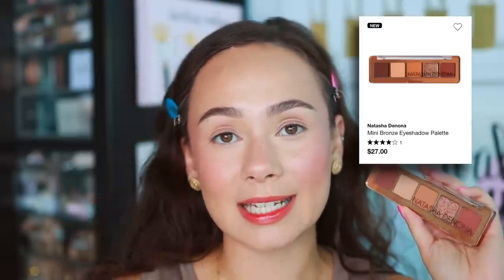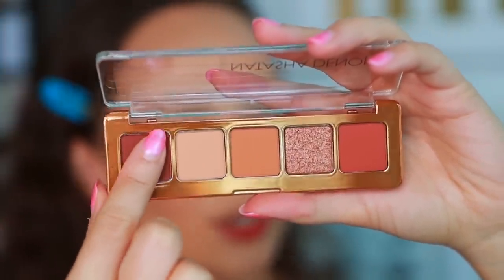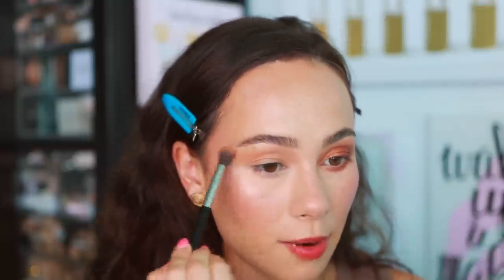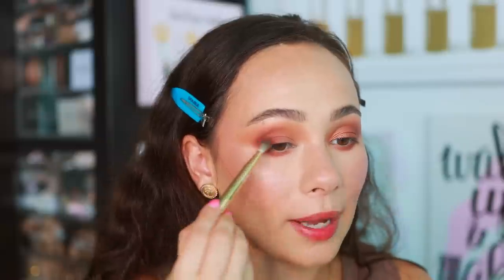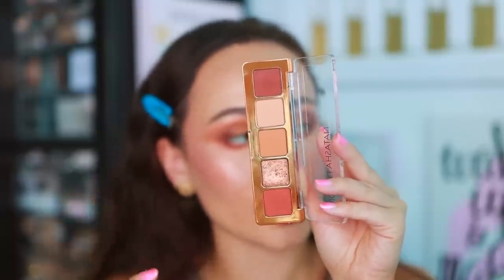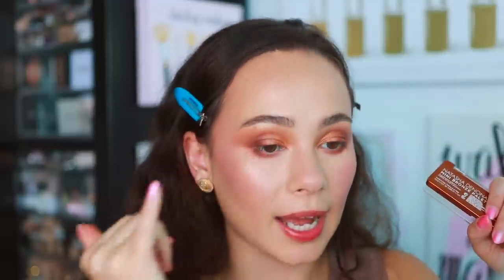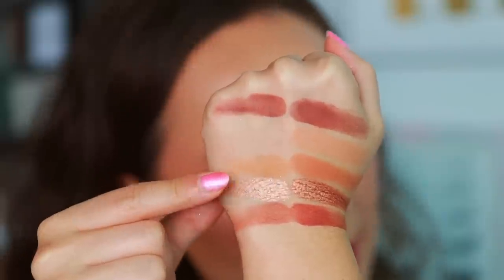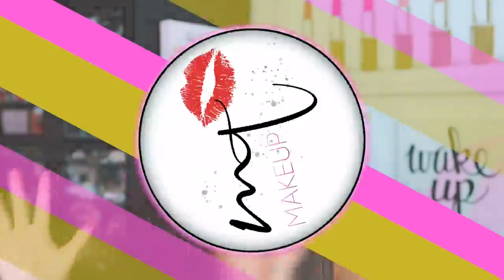NATASHA DENONA MINI BRONZE PALETTE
La Mer The Powder
NARS Sunkissed Bronzing Cream (Laguna)
Lethal Cosmetics Face Powder (Ornamental)
Colourpop Super Shock Highlighter (Flip Flop)
ELF Retro Paradise Lip Liner (N/A)
Clarins Lip Oil (cherry)